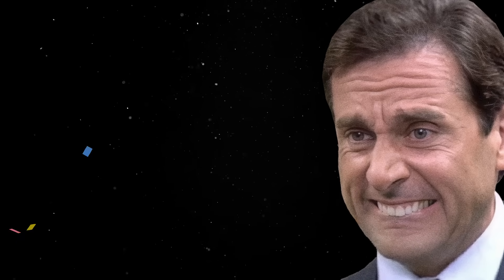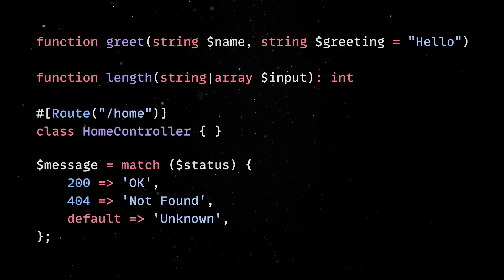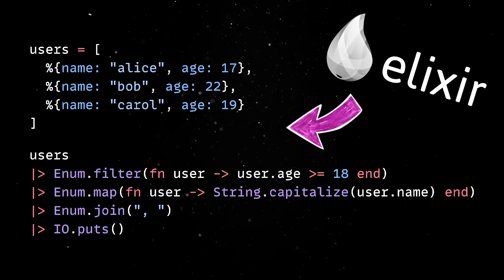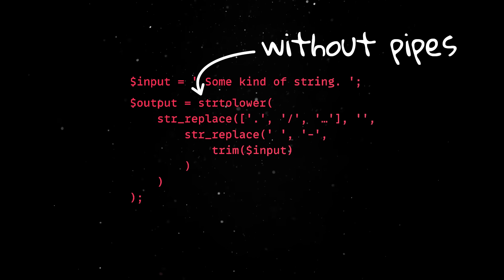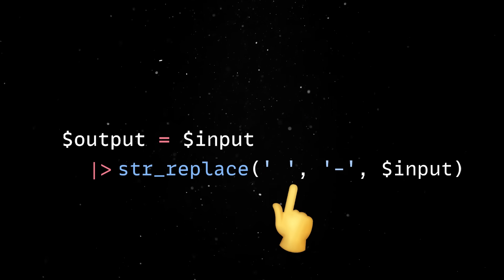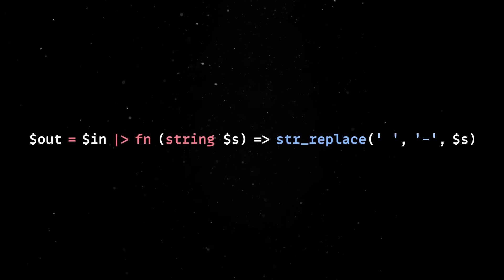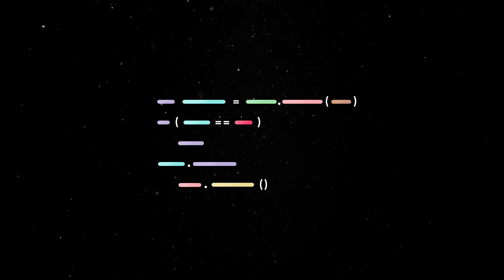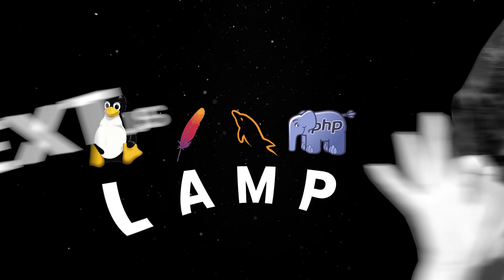PHP pipe operator explained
A look at the new PHP pipe operator.

💬 Topics:
- Working with PHP;
- What's new in PHP 8;
- The pipe operator;
- Partial function application in PHP;
- Tha LAMP stack.